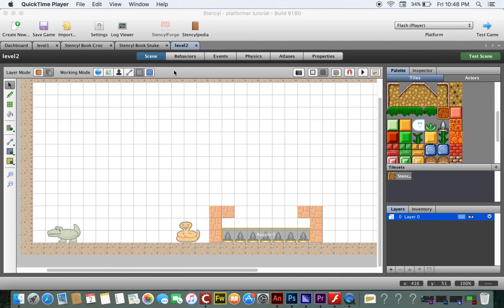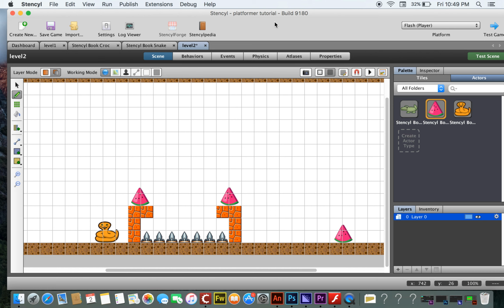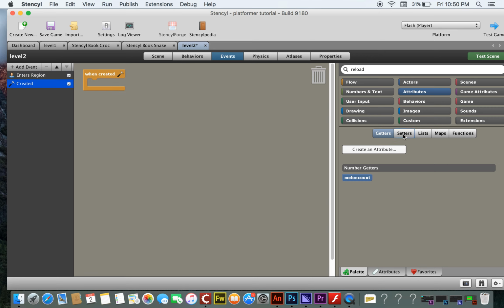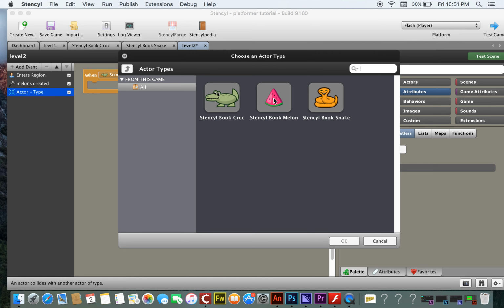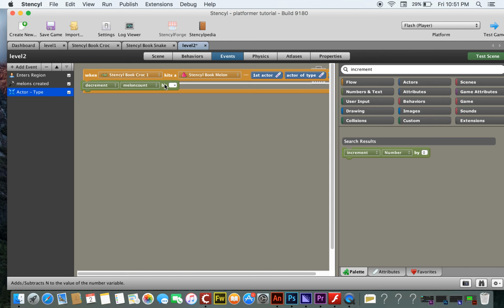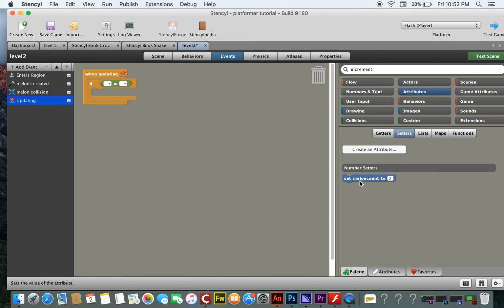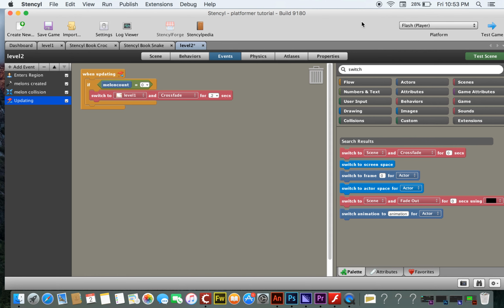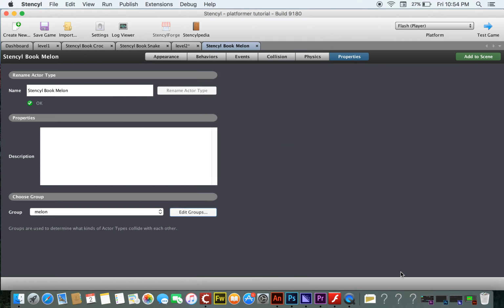Stencyl Tutorial #13 - collecting items made simple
A simple code to enter as a level event that allows you to collect designated items.